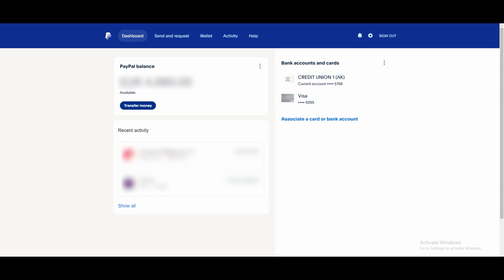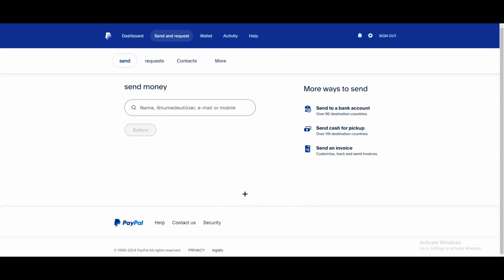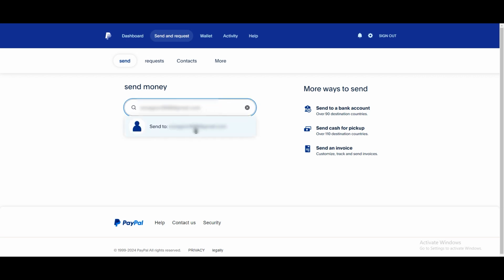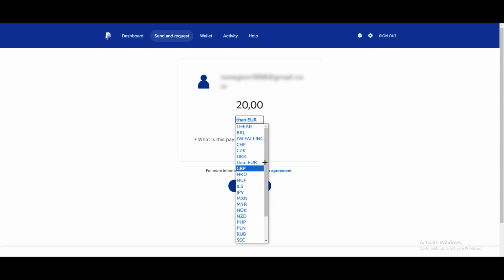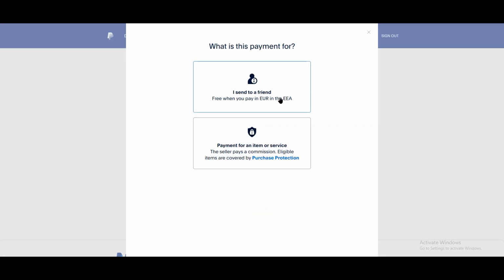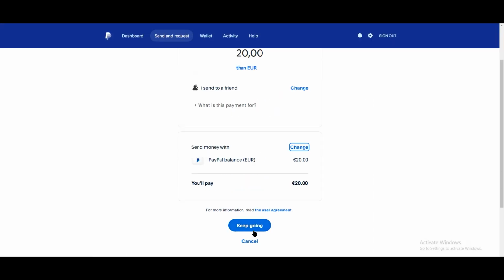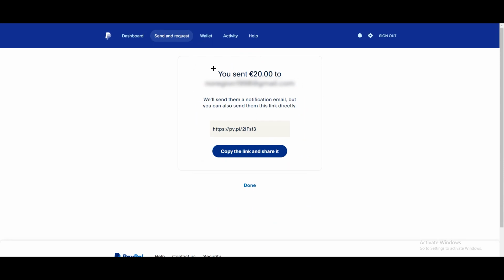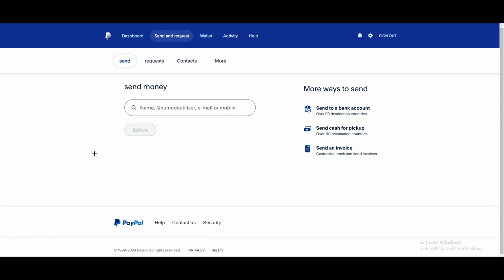How To Send Money on PayPal through Friends & Family (EASY 2024)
If you are looking for a video about How To SeTransfer Money on PayPal through Friends & Family, here it is!
In this video I will show you How To Deposit Money on PayPal through Friends & Family. Be sure to watch the video to the very end.
You'll Learn How To Withdraw Money on PayPal through Friends & Family.